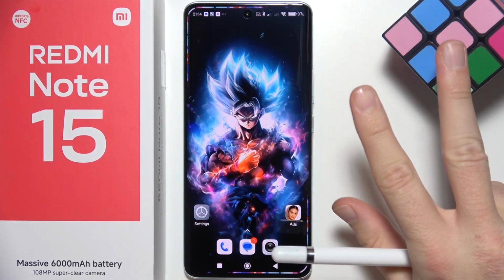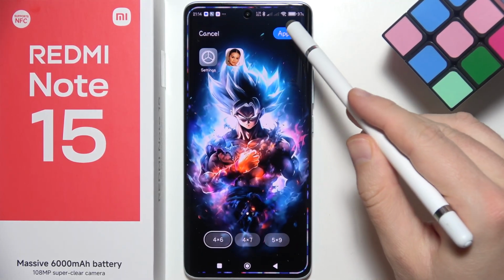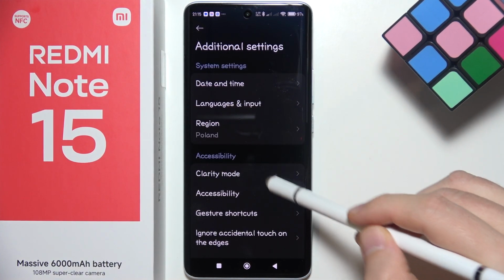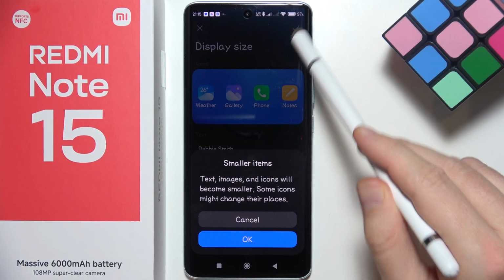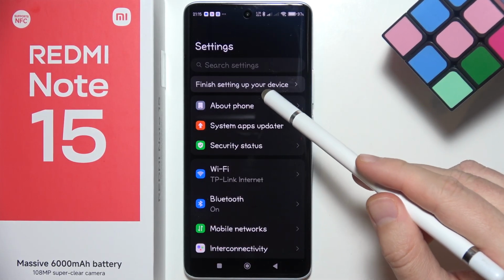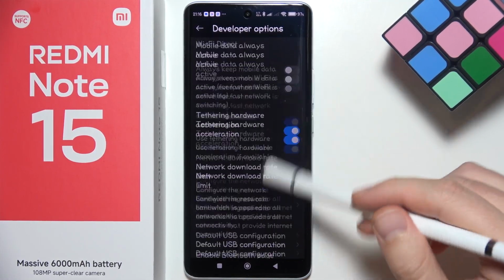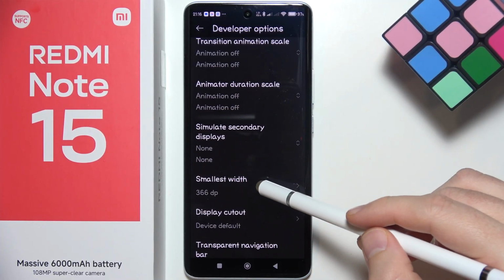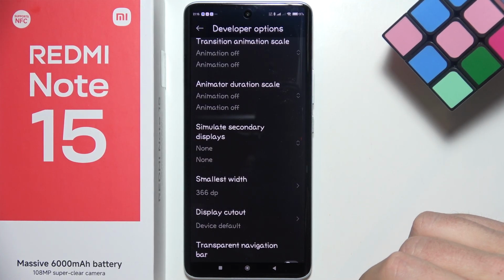Redmi Note 15: How to Change Icons Size (3 methods)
Learn how to change icon size on your Redmi Note 15 by adjusting the home screen grid, display size, or DPI settings. In this video, I show step by step how to make your icons bigger or smaller and customize the layout to your preference.

If you want a more personalized home screen on Redmi Note 15, this guide will help you adjust icon size and spacing easily using built-in system options.